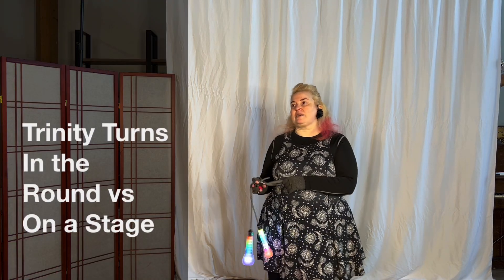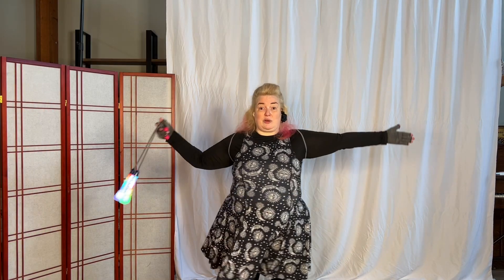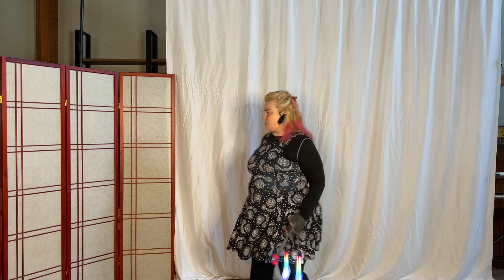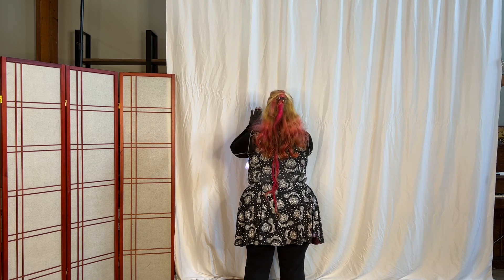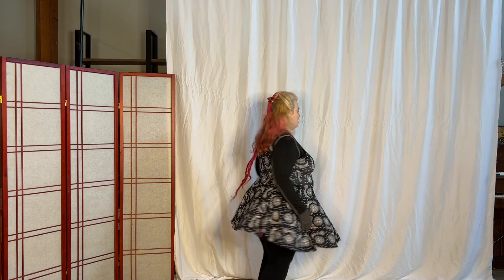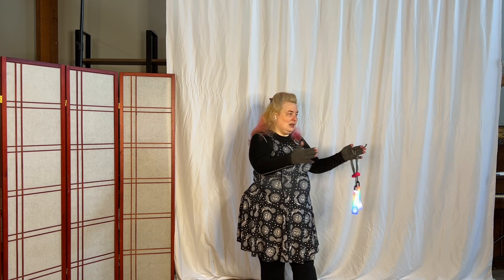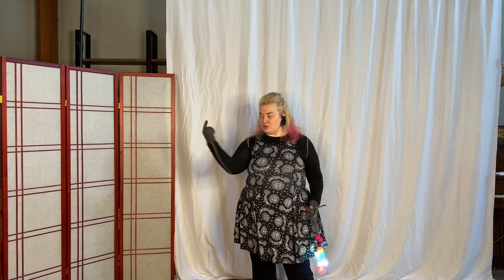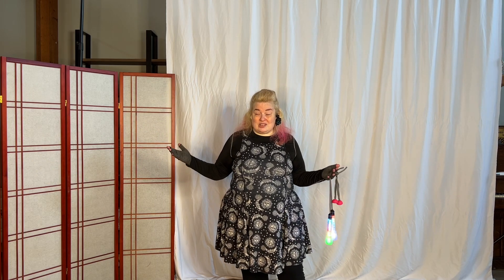Poi Trinity Turns vs Audience Layout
As part of a series of videos on “Trinity turns” aka “lazy turns” aka “Triquetra turns,” this poi tutorial discussed the efficacy of Trinity turns in the round (or in a U) vs on flat stages.